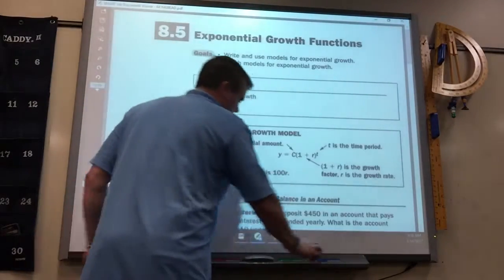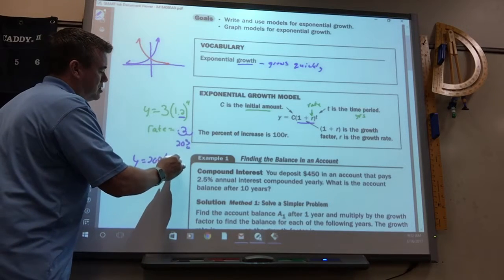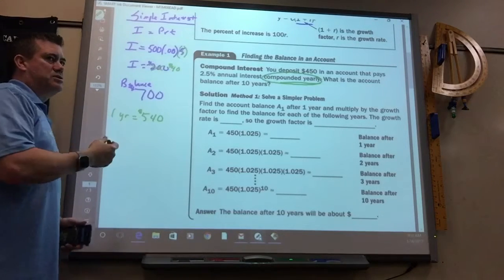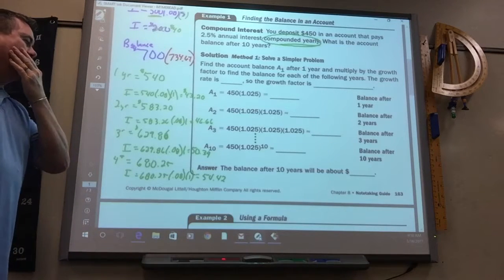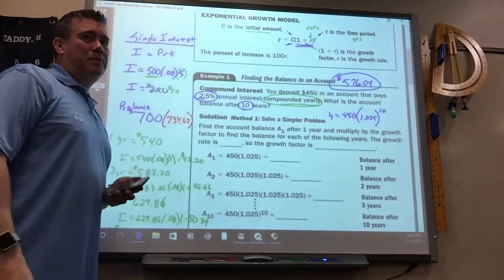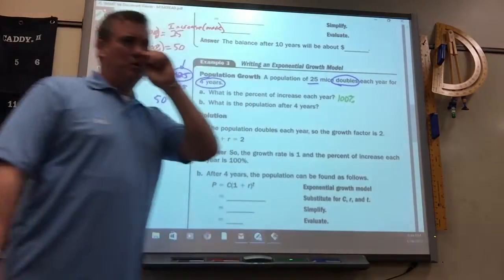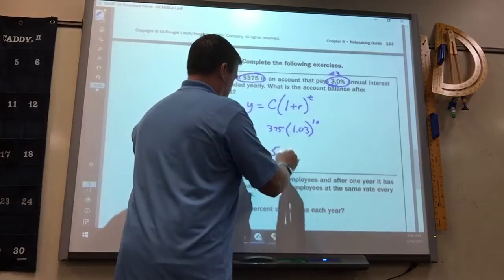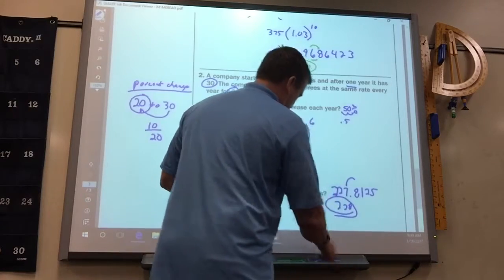Alg 8.5 Lecture